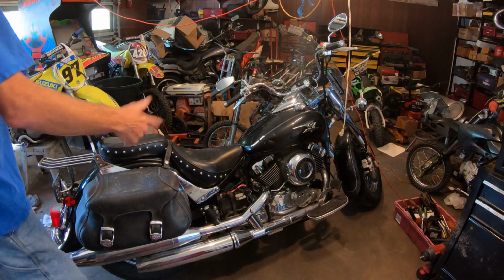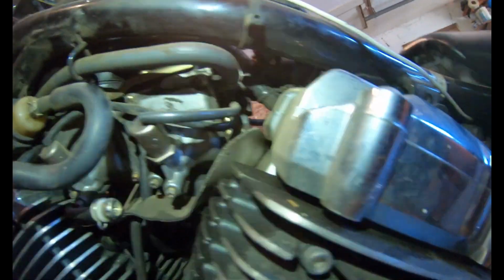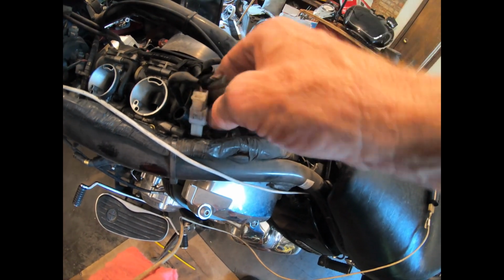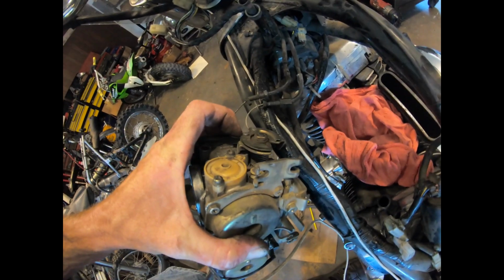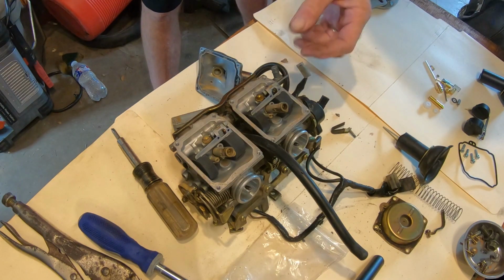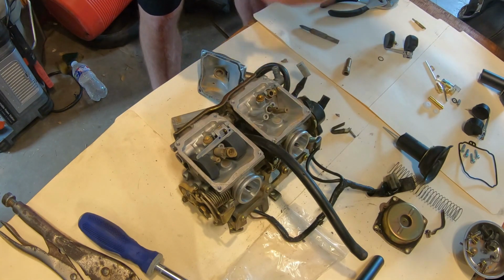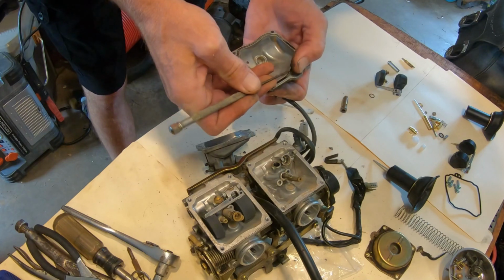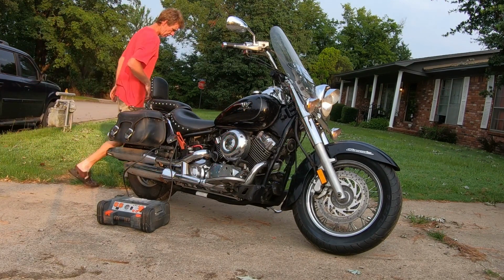Yamaha vstar 650 carb rebuild !